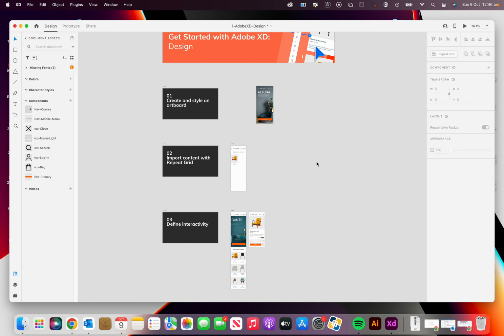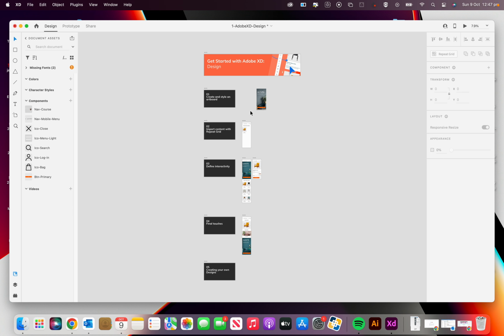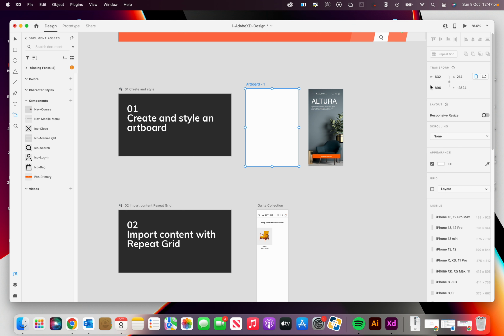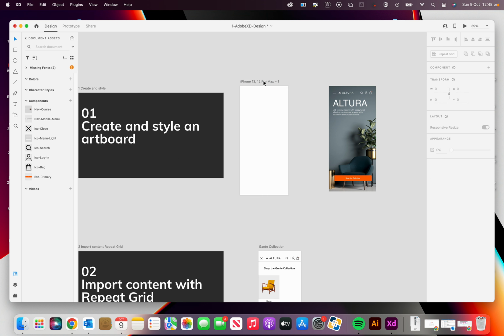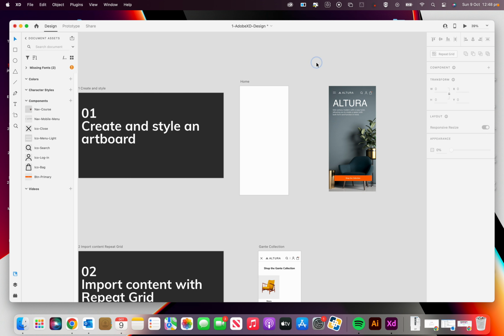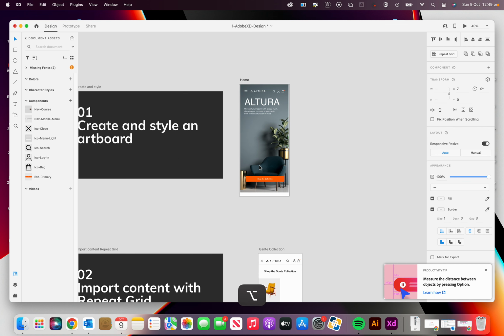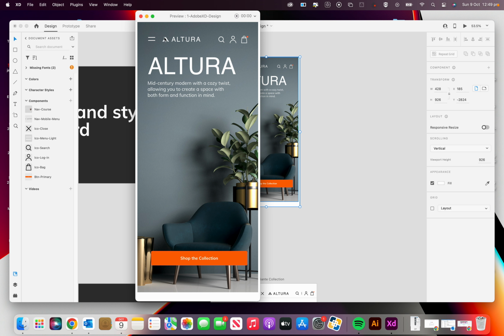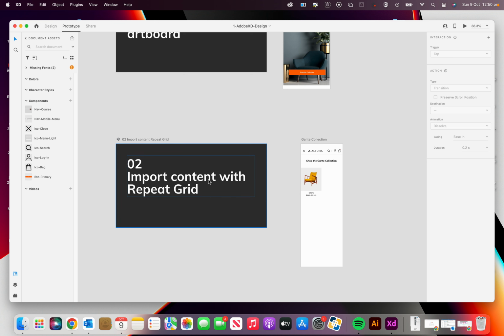Adobe XD - Design 1